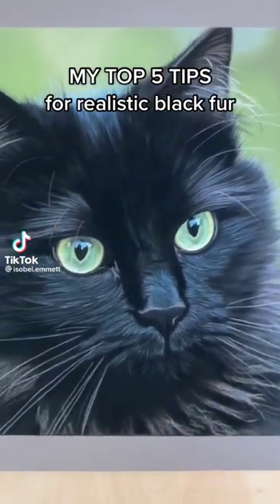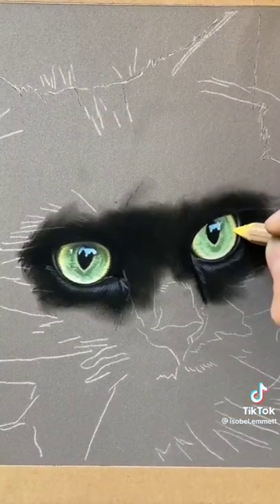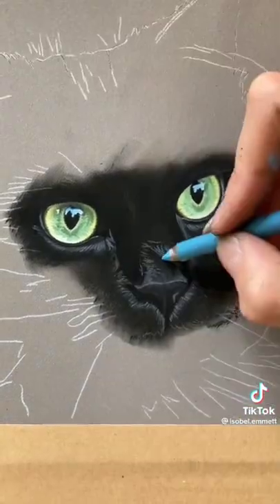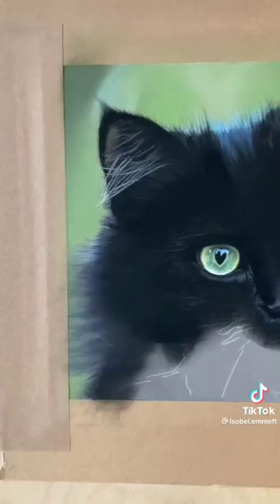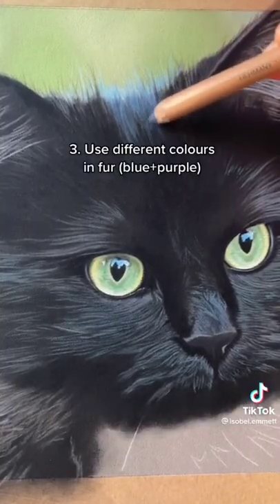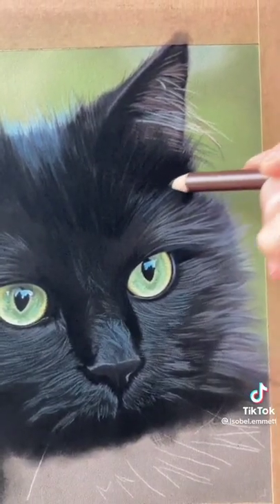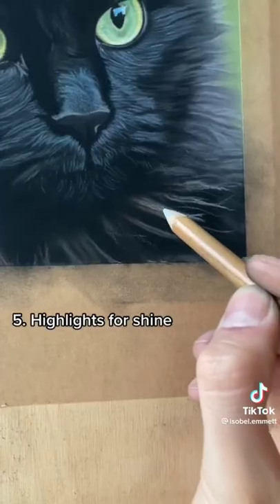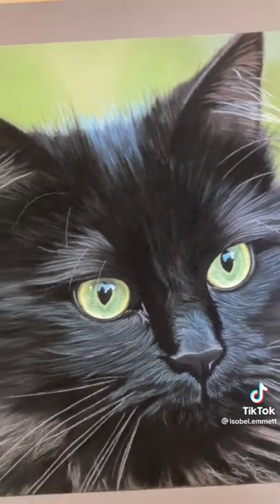tips for realistic drawing 🥰🤯👏art trendingshorts beautifulart #2022